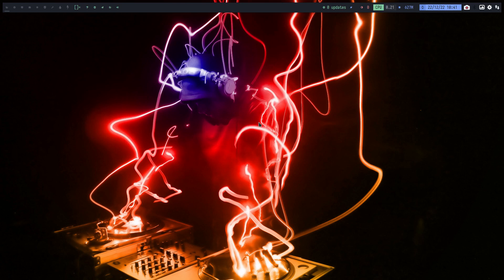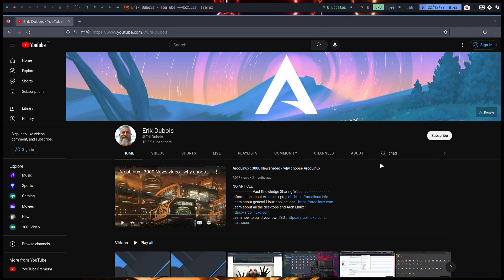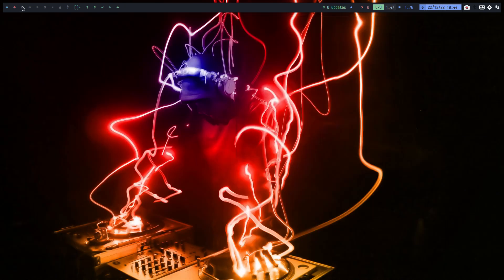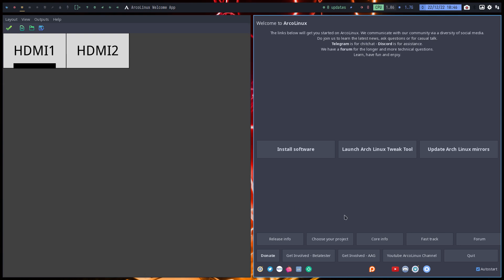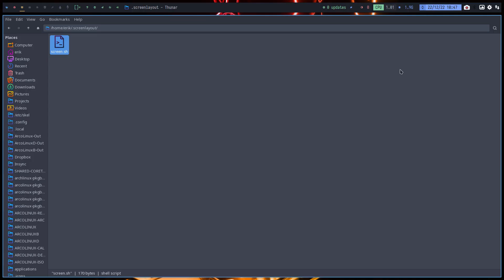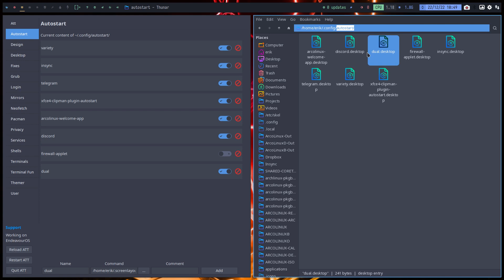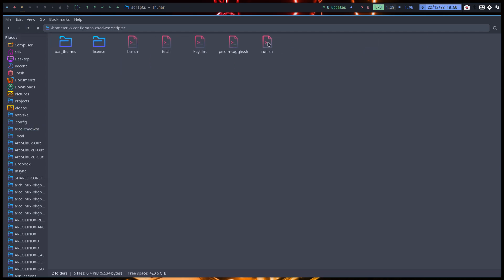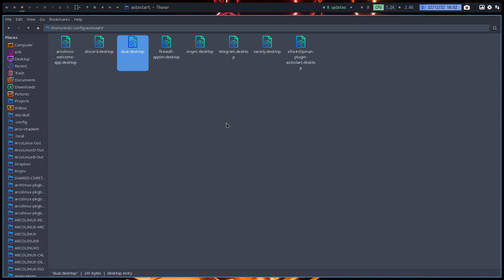ArcoLinux : 3201 Setting up a dual screen - options - example on chadwm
EndeavourOS - it does not matter if this was on EOS and not on ArcoLinux - It is all Arch Linux
installed with ATT
Sound is low - next time better